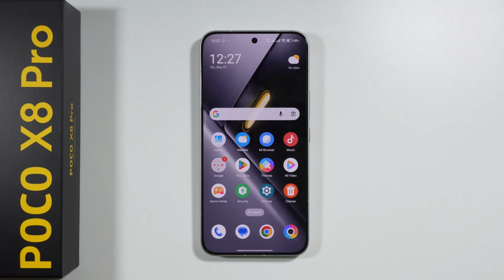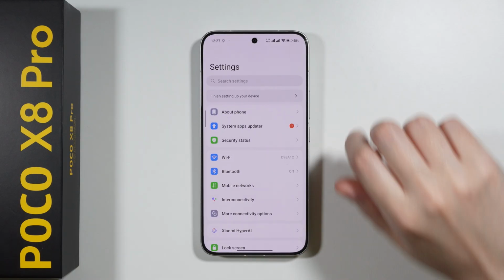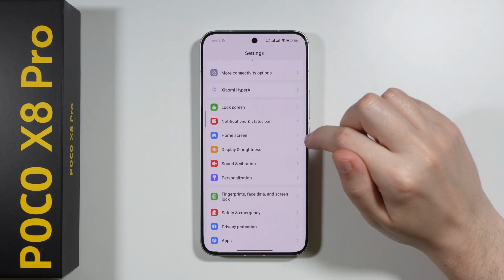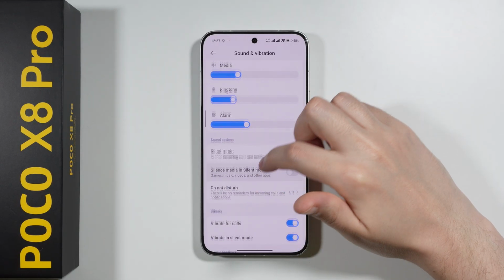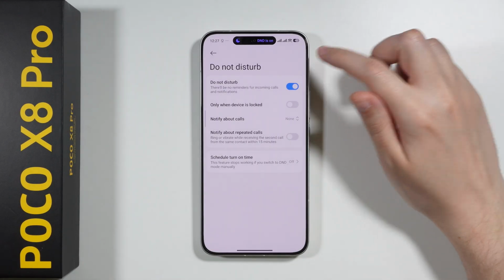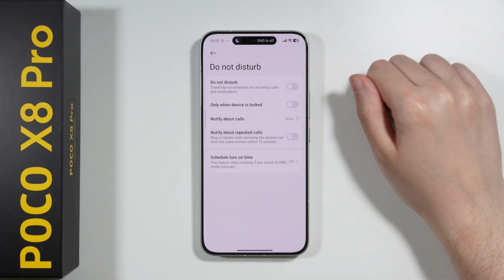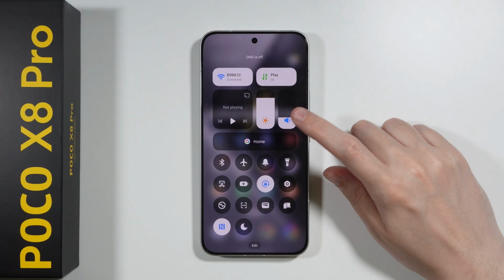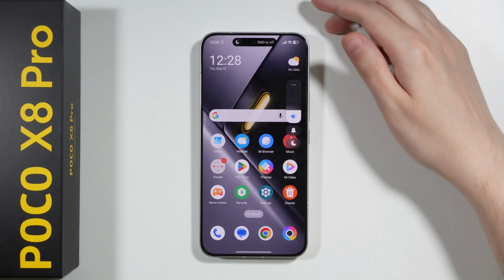POCO X8 Pro/Pro Max: How to Turn ON/OFF Do Not Disturb (DND Mode)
In this video, I'll show you how to turn on and off the Do Not Disturb (DND) mode on your POCO X8 Pro/Pro Max. This feature helps you manage notifications during important moments, ensuring you stay focused without interruptions. Follow these simple steps to customize your DND settings and enjoy a more peaceful experience with your device.